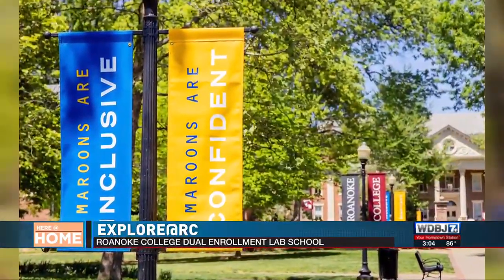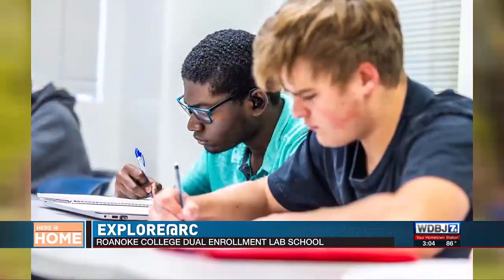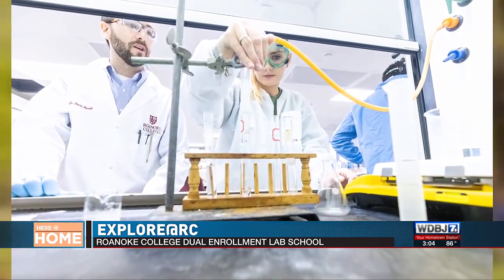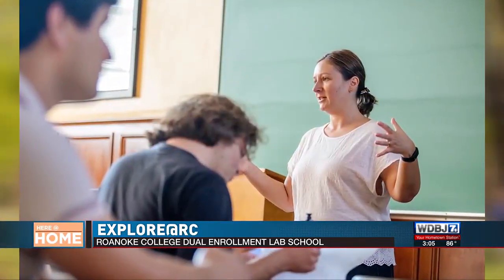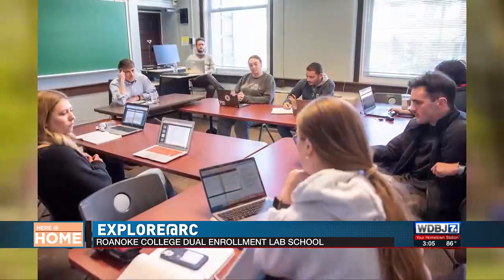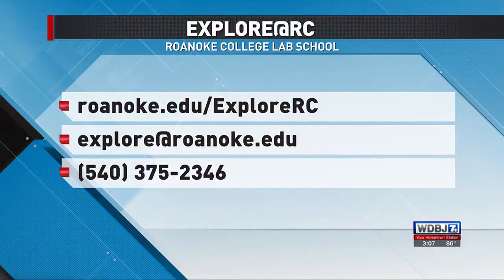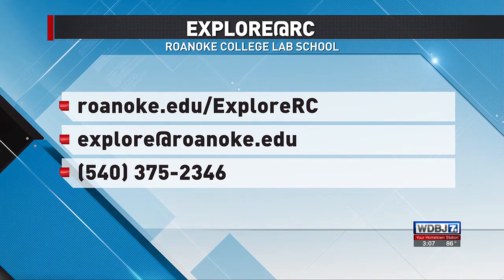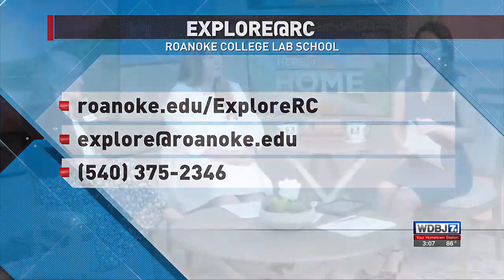Roanoke College Dual Enrollment Lab School